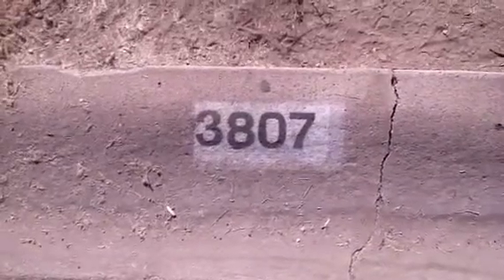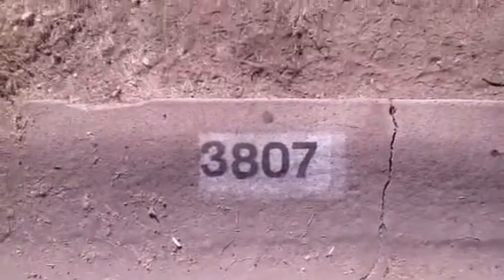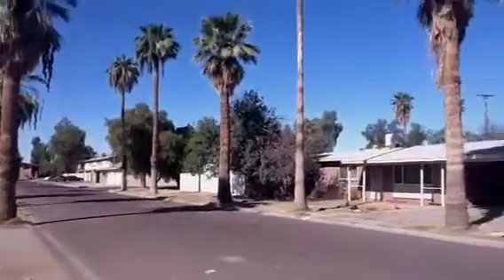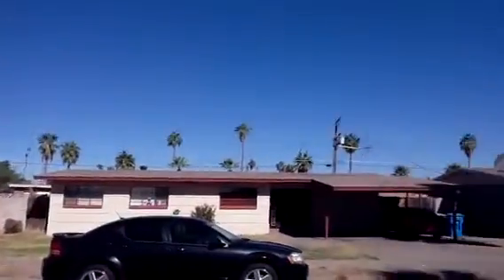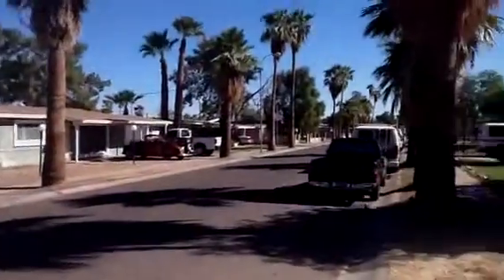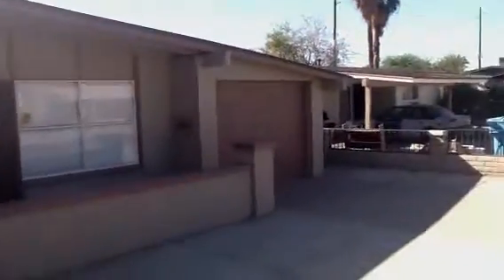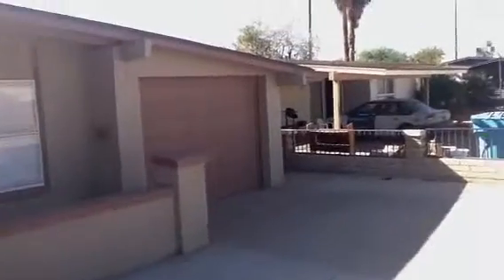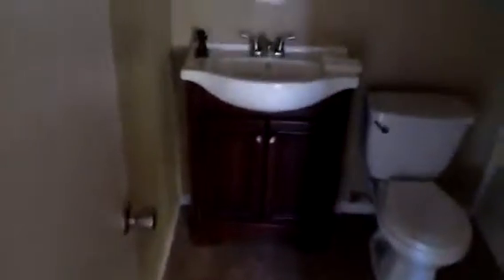3807 W Hazelwood St